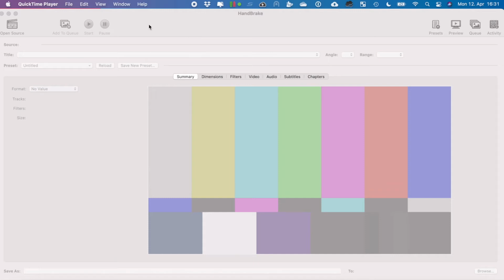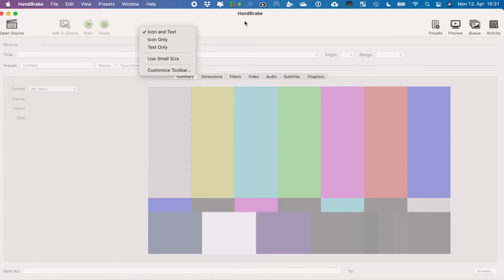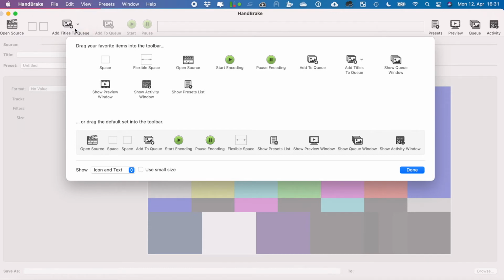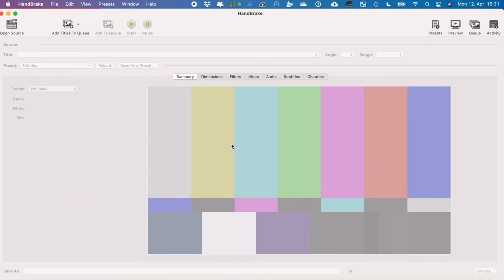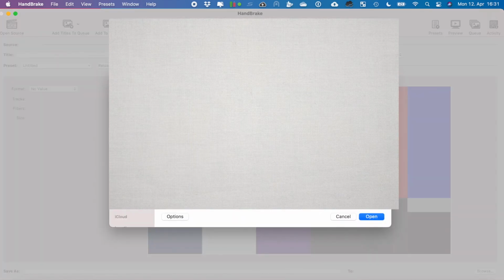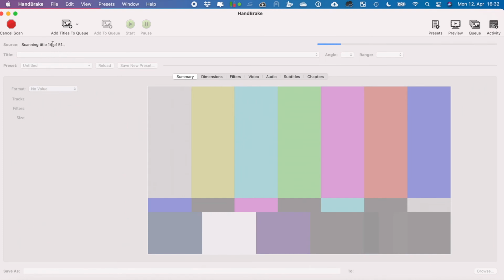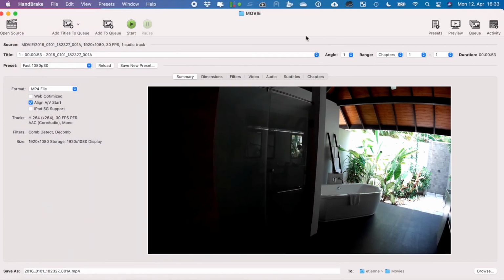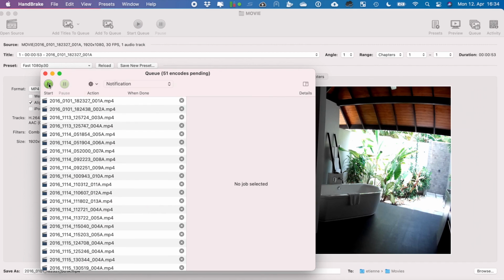Handbrake Add Multiple Videos to Encoding Queue on Mac OS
I found an hidden / unintuitive way to add several videos to the encoding queue in Handbrake on mac os